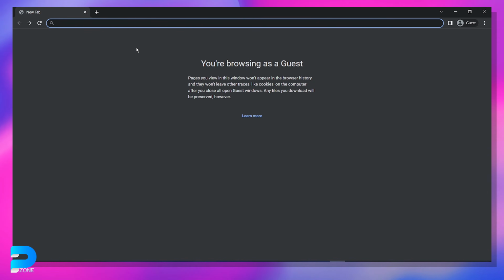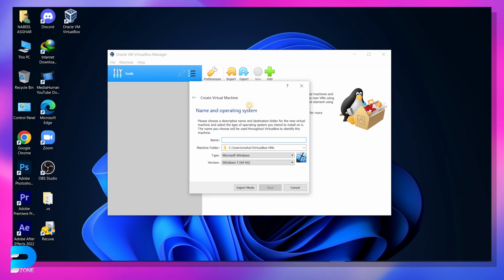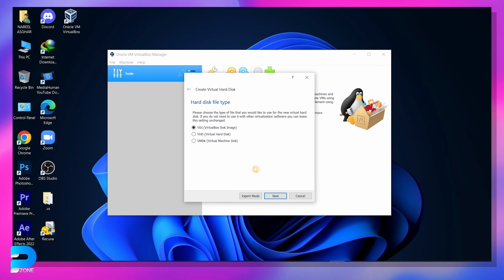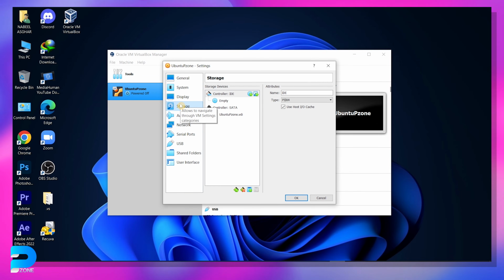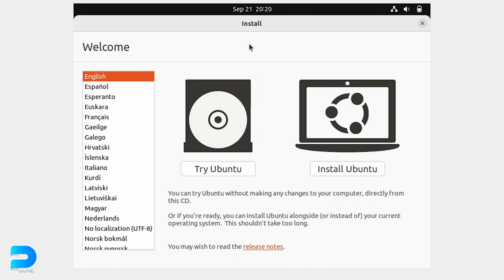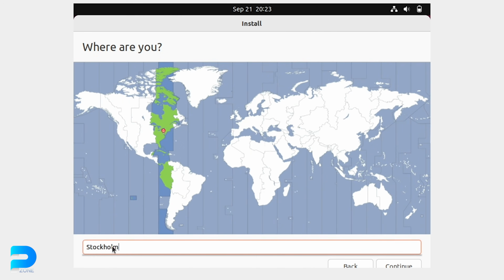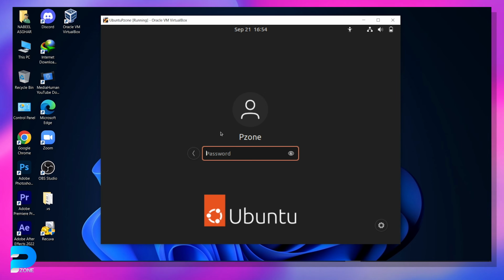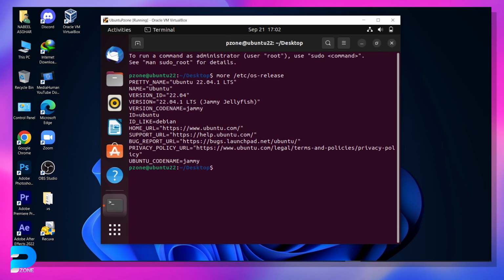How to install Ubuntu on Windows 11 - Virtual box - (WSL) - Ubuntu 22-04 LTS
In this video, you will learn how to install ubuntu 22.04 LTS on windows 11 (WSL) using virtual box or How to Install Linux Bash Shell on Windows 11.
These instruction works equally fine with windows 10, windows 11 home, windows 11 professional, windows 11 enterprise and windows 11 education  on any windows laptop, like Acer, HP, Dell, Asus, Lenovo, Toshiba, and Samsung.

topics discussed in this tutorial:
install linux on windows 11
linux terminal for windows
run linux on windows 11
windows terminal
windows subsystem for linux installation guide for windows 11
install bash ubuntu
bash install command
ubuntu desktop on windows 11